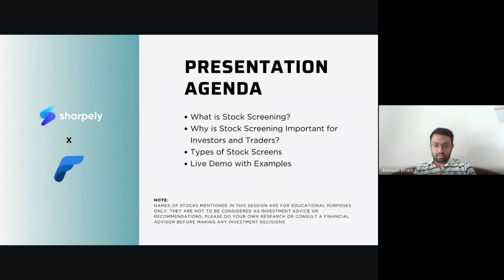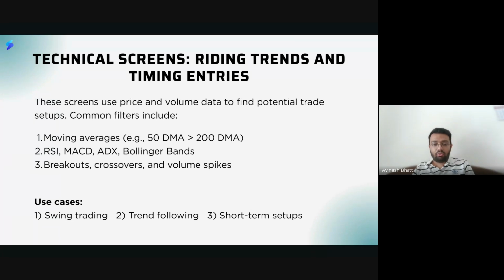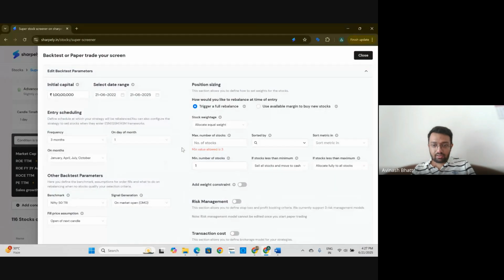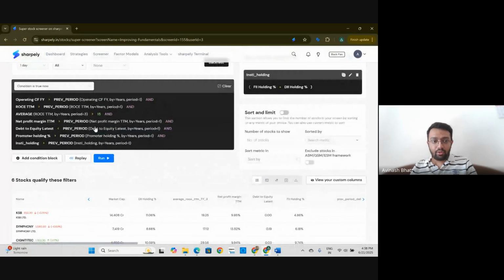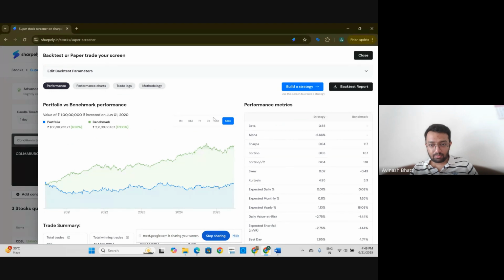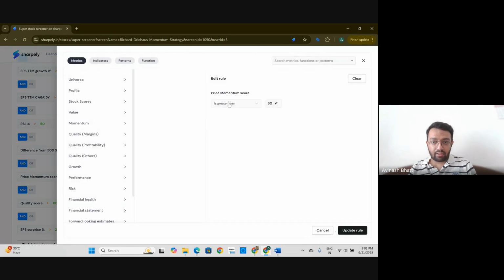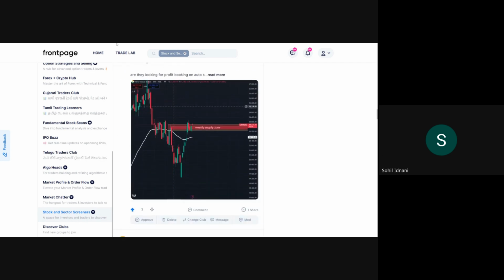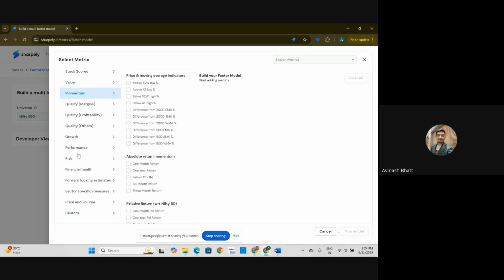How to Screen Stocks Like a Pro| sharpely x Frontpage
Struggling to cut through the noise and find truly investable stocks?

Want to screen them like a pro? You've come to the right place.

With Frontpage, we bring you an exclusive FREE webinar that explores how the pros screen stocks.

This session covers:
🔍Different types of screeners (and when to use them)
📈Building smart filters to uncover high-growth stocks
📊Real data-backed strategies to make better investment decisions

Whether you’re a beginner or a market enthusiast, this session will give you the tools to think like a strategist and invest like a pro.

00:00 Introduction
00:52 Who's this for?
03:40 What is stock screening?
04:52 Why do you need stock screening?
07:19  Types of Stock Screens
07:44  Fundamental Screens
11:34  Technical Screens
12:50 Technofunda Screens
15:24  Demo: Creating a Basic Fundamental Screen
24:50 -Demo: Filtering Strong Stocks by Industry Median
30:20 Demo: Creating a Fundamental Screen based on Investor Framework (e.g., Rakesh Jhunjhunwala)
32:49 Demo: Using Quality and Value Scores for Fundamental Screening
34:37 Demo: Creating an Advanced Fundamental Screen (Improving Fundamentals over Time)
41:57 Technical Screen: Close Crossing Above 21-Day EMA
47:48 Technical Screen: Price Shakeout with Volume Recovery
50:00 Technical Screen: High Momentum Stocks (Multiple Indicators)
56:49 Technofunda Screens: Combining Technical and Fundamental Filters
1:00:05 Technofunda Screen: CANSLIM Strategy Implementation
1:04:44 Using Screeners as a Market Momentum Dashboard
1:09:06 Q&A Session

Smart investing starts here. Start your journey today!